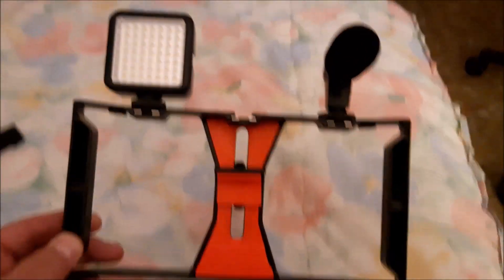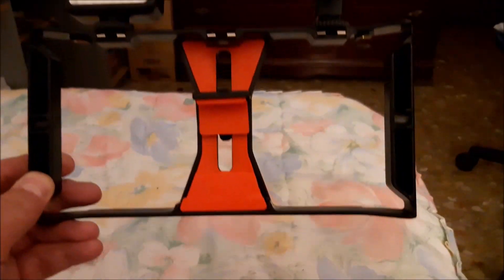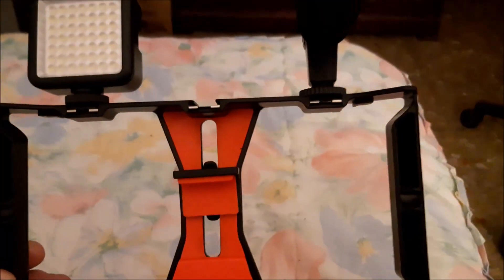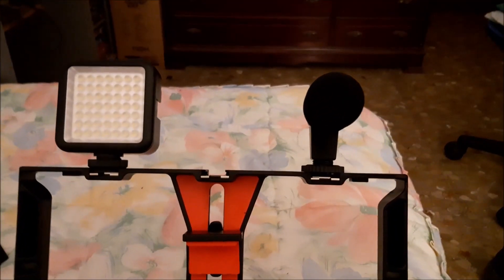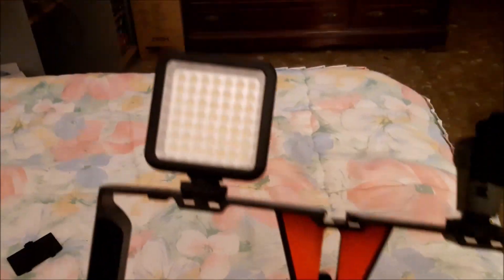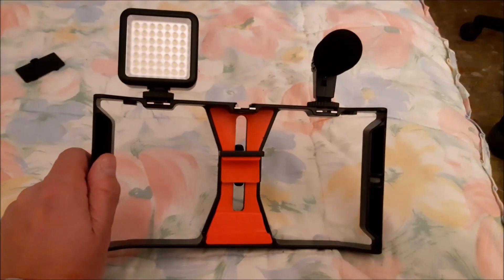TESTING A CHINESE MOBILE PHONE HOLDER WITH MIC AND LED LIGHT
Hi there peeps!! Here I am testing a Chinese product!!
Its a mobile phone holder with mic and LED light. Its PRETTY GOOD. Maybe a 7/10. Good for podcasts maybe.